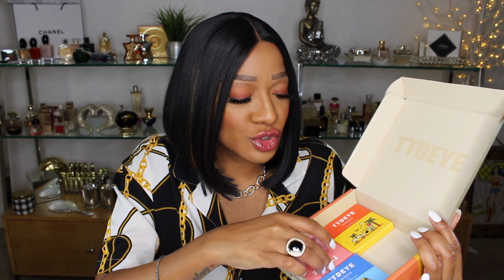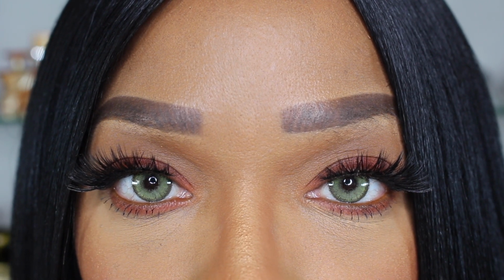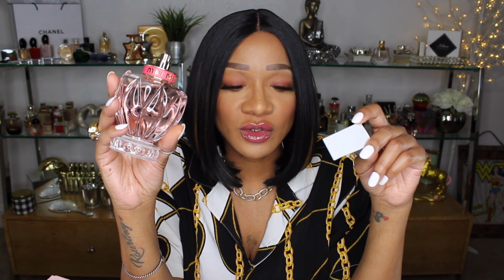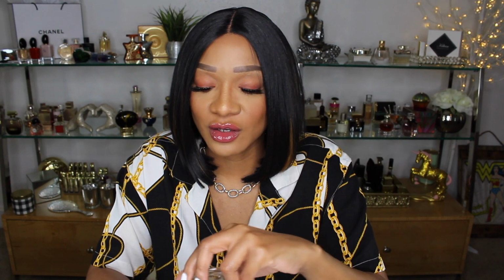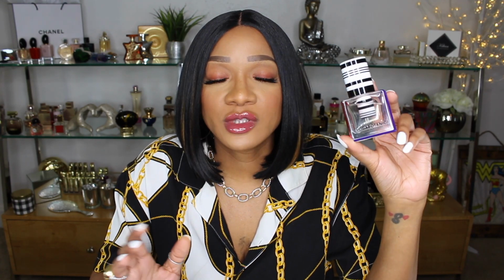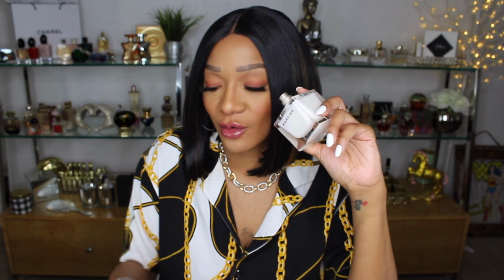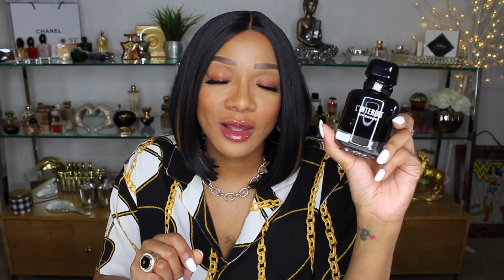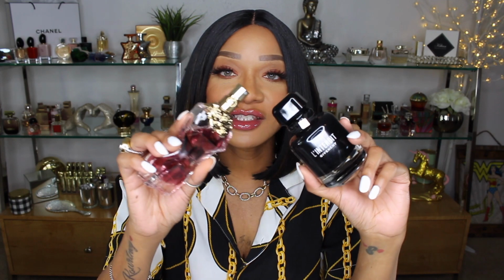My Favorite Springtime Fragrances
Hey Glammies!

In this video I will be sharing with you some of my favorite Springtime fragrances.

If you have questions about any fragrance please COMMENT!

My Nails
See what I’m selling on Mercari